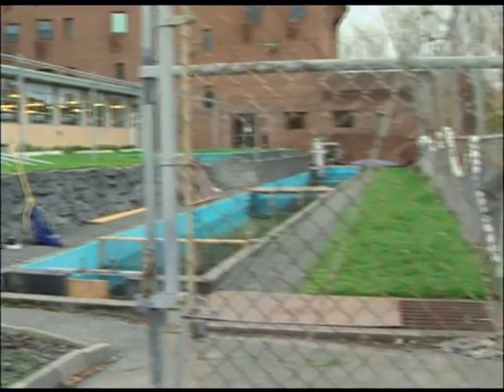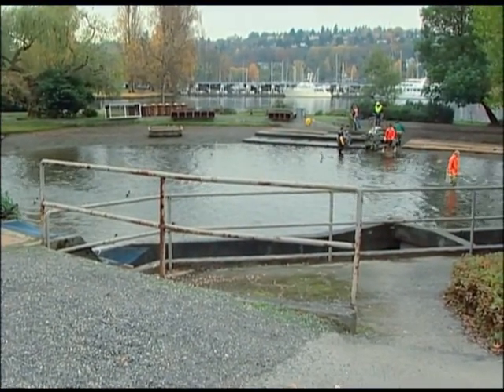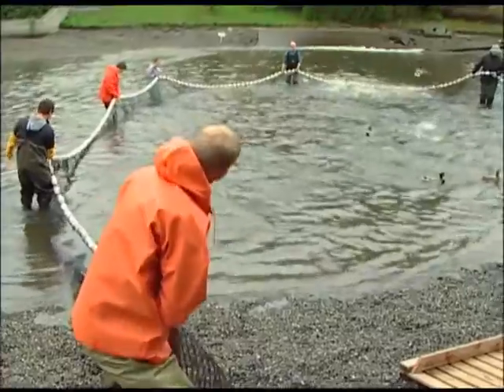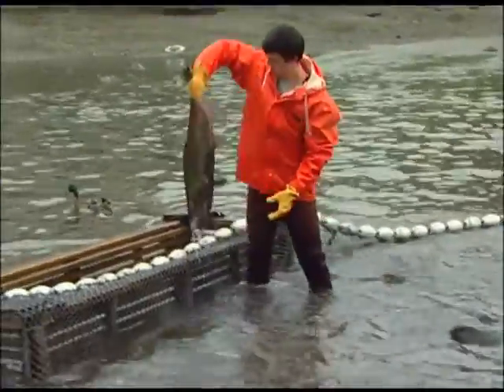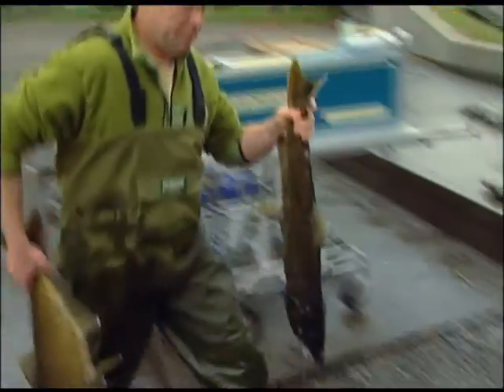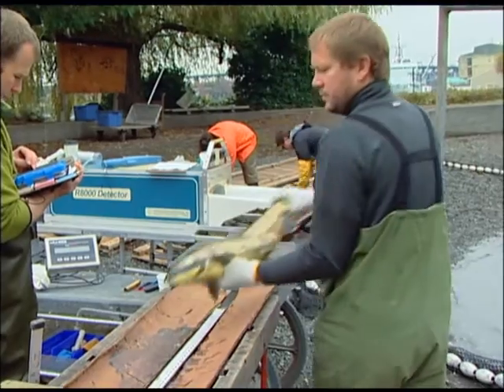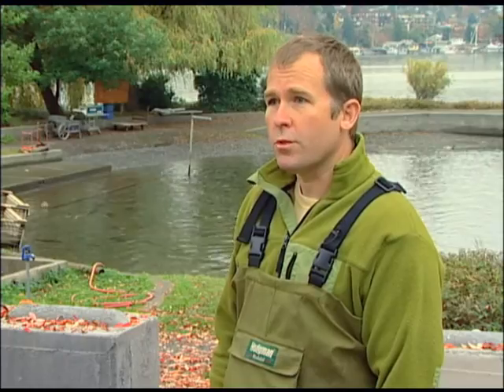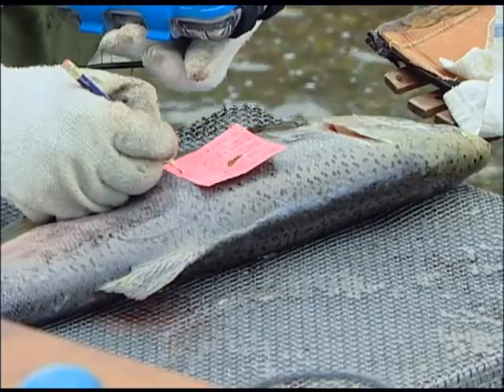UW 360 - December 2010 Edition: Salmon Pond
Tour the UW campus with a visit to the salmon homing pond, where Chinook and Coho have been raised, released and now return every fall.

This fall, UWTV presents UW 360, a brand new magazine-style show. UW 360 profiles the fascinating people, programs and community connections that define the University of Washington. The show looks at a wide range of UW topics from solar energy, to heart tissue regeneration, to neighborhood farmer's markets - and much more. Samantha Rund The half-hour program is hosted by UW Alum Samantha Rund, who offers an insider's view on each story. With an abundance of UW stories to tell, each episode will give viewers a chance to discover a new facet of the University.